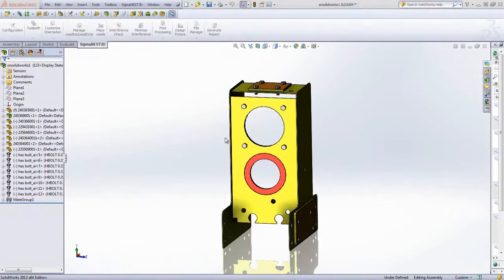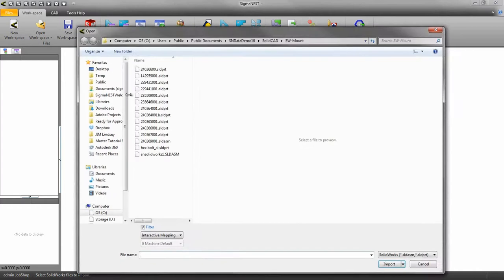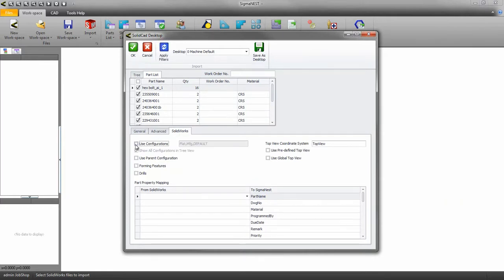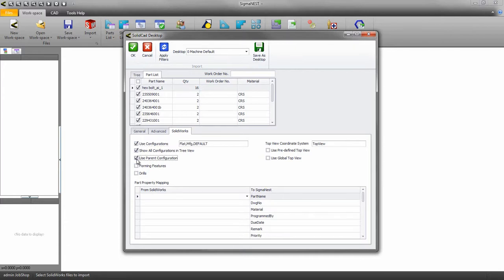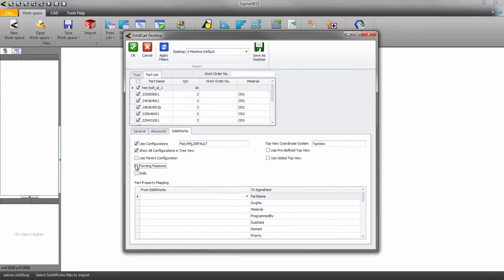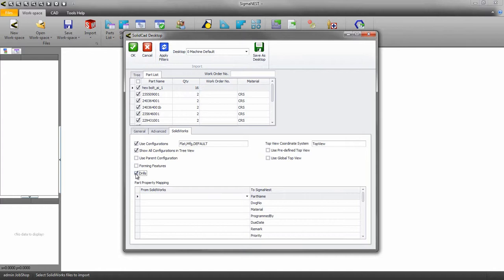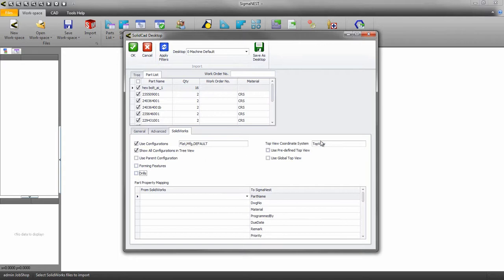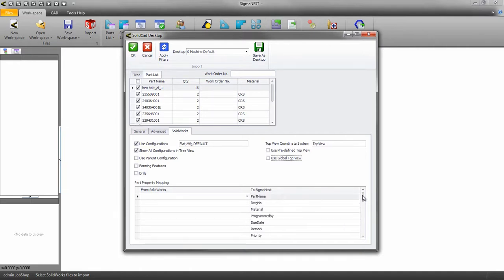SigmaNEST Import Solidworks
SigmaNEST is a SOLIDWORKS Gold certified product.  SigmaNEST nesting software allows fabricators to import SOLIDWORKS files seamlessly accelerating productivity.

SigmaTEK Systems is the world's leading authority for material optimization, shop floor automation, and manufacturing/business systems integration.  Products include: SigmaNEST (Supports: Laser, Plasma, Oxyfuel, Waterjet, Punch, Combination Punch/Laser, Router, Knife). SigmaTUBE (Laser and Plasma tube and pipe cutting). SigmaBEND (Press Brake) and SigmaMRP (MRP system developed especially for fabricators).